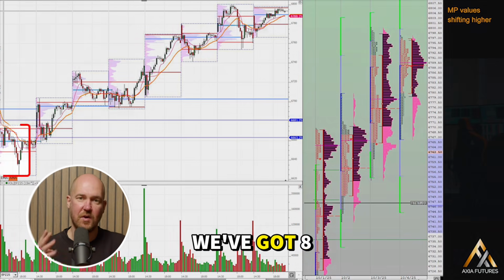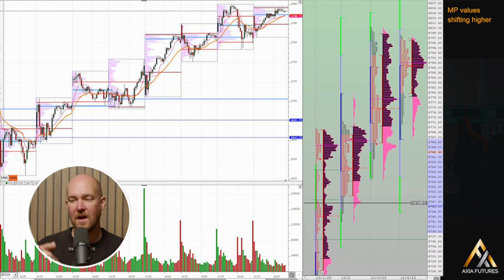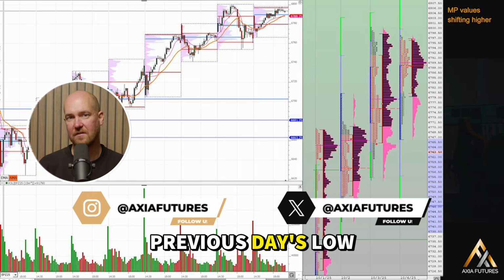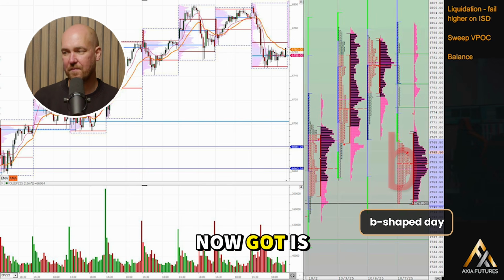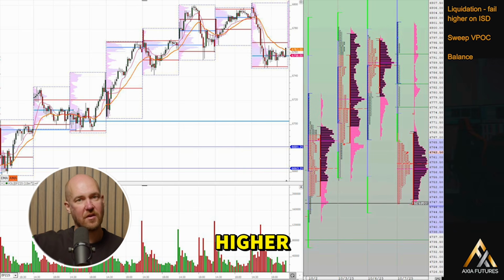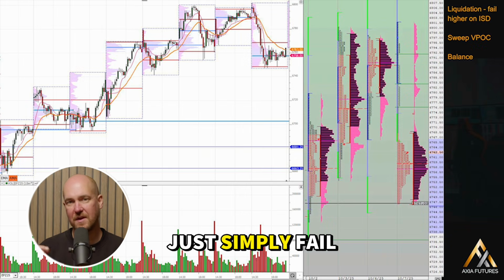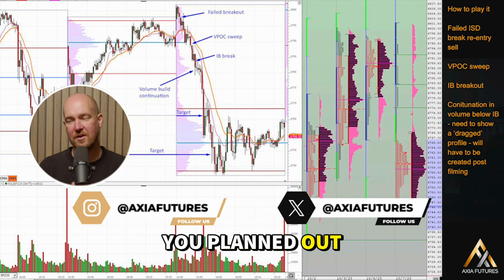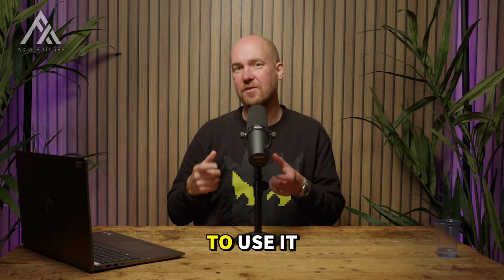How To Use Market Profile To Anticipate Moves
In this video, Richard breaks down how professionals use Market Profile to anticipate, not just explain market structure.

Too many traders look at the profile after the move and identify the liquidation day. But professionals use it in real time, to position before that flush happens.

Richard walks through a live example of value migration higher, trader positioning, and how to spot the exact conditions that lead to a profile-based reversal. He shows how a B-shape day develops, where the trap forms, and the precise execution points that turn context into trade location.

He also explains how to use tools like VPOC and initial balance breaks to structure high-conviction trades and how to anticipate when a trending sequence is about to unwind.

This is how professional traders think ahead of the crowd.

Do you feel like you're one step behind the market? Join our FREE webinar on 26 November to learn how to anticipate market moves before they happen.